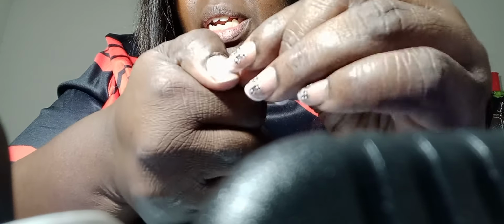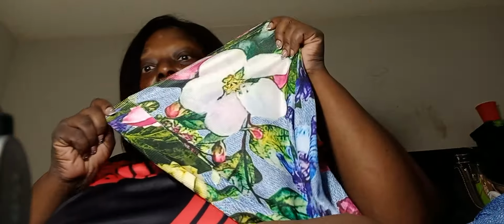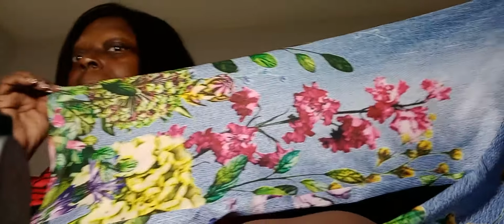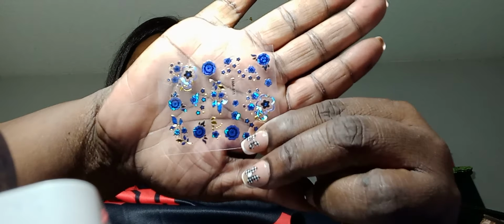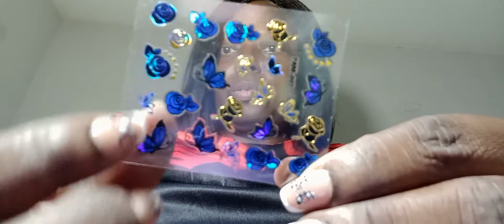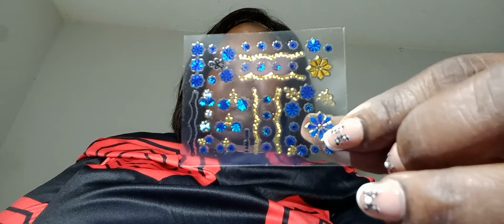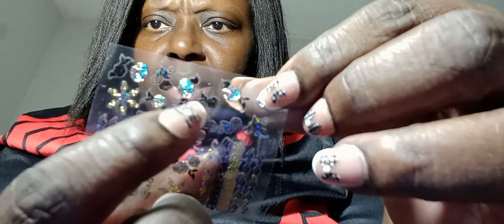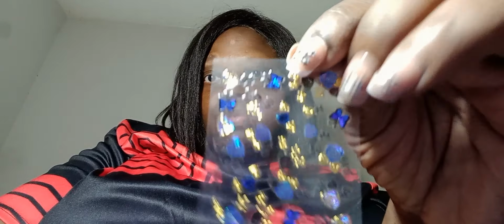Temu Pants and Nail Stickers